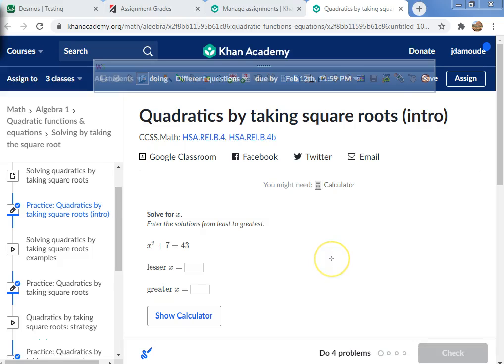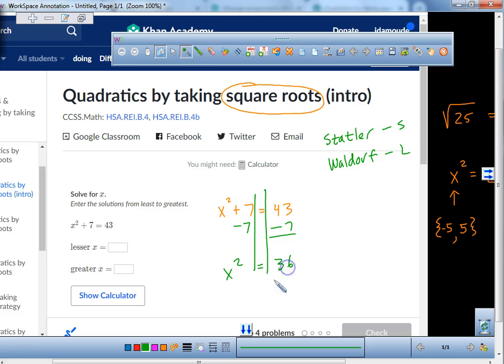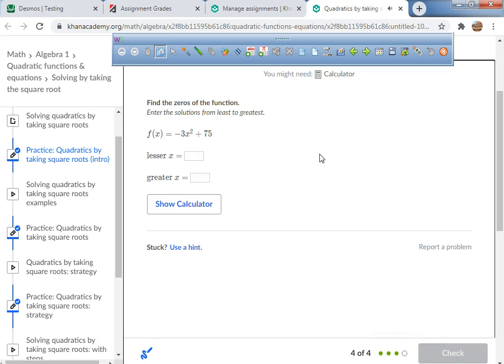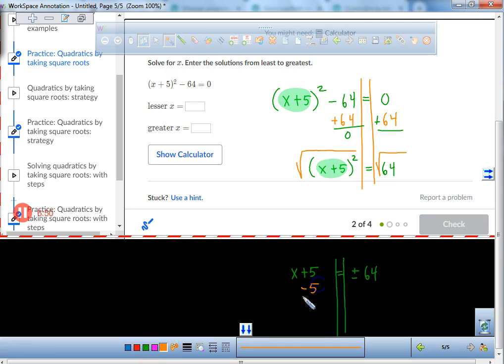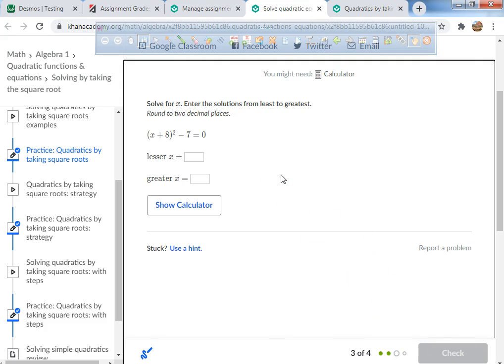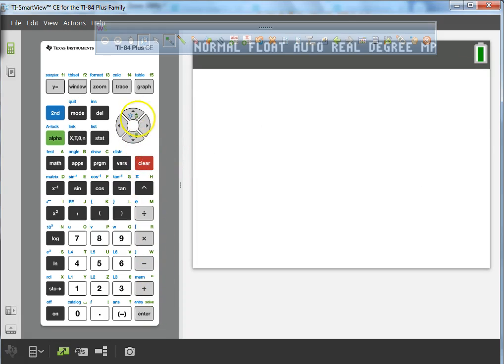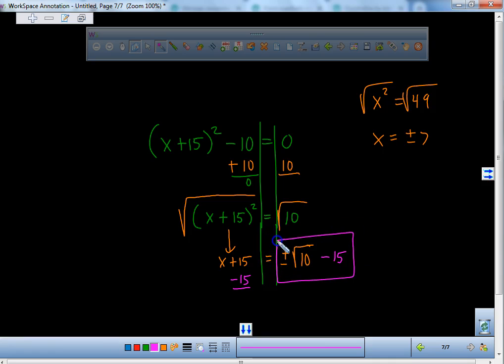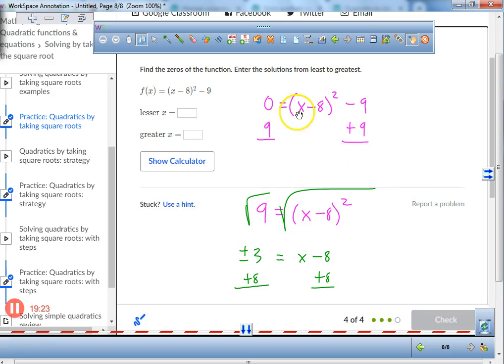KA Solve Quadratics by Taking Square Roots